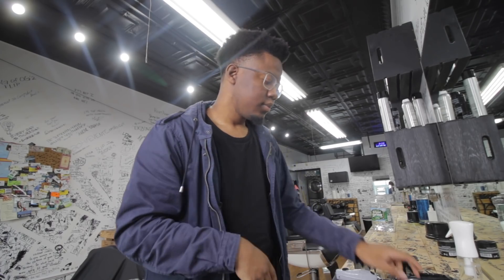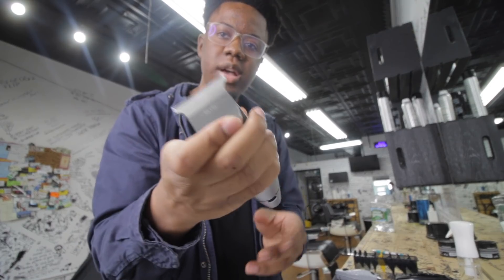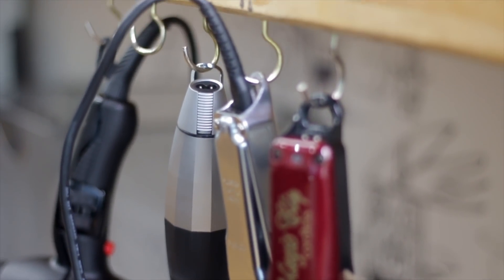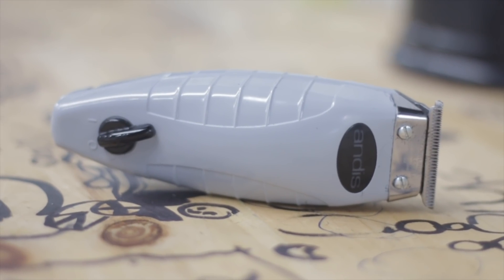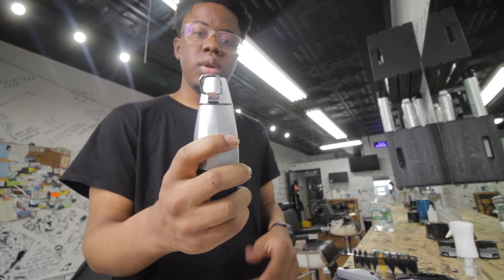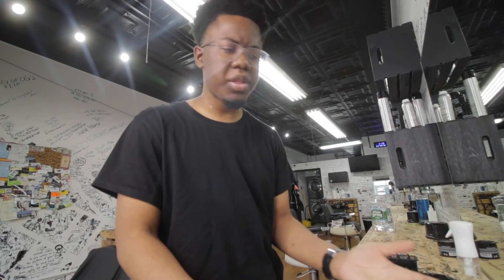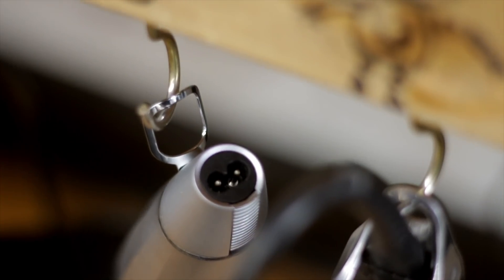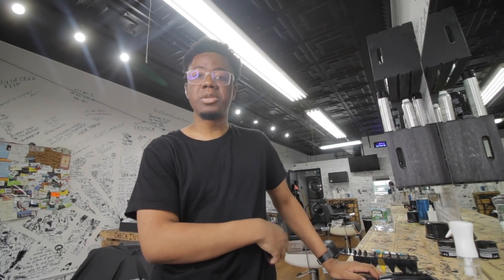Andis Cordless T-outliner v Bevel Trimmer: It PAINS me To Say This...